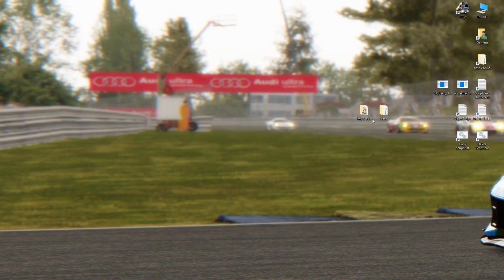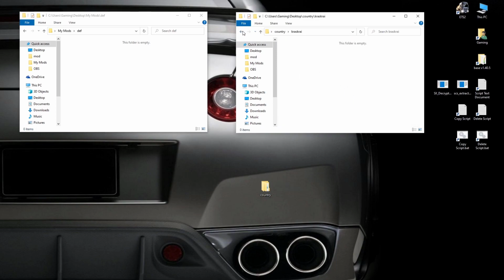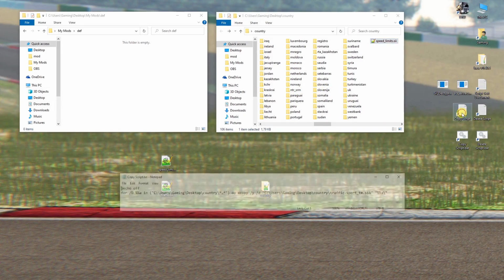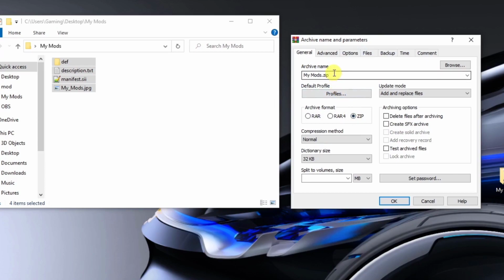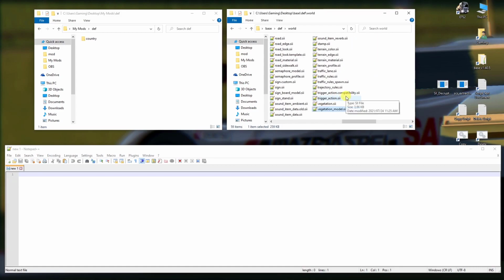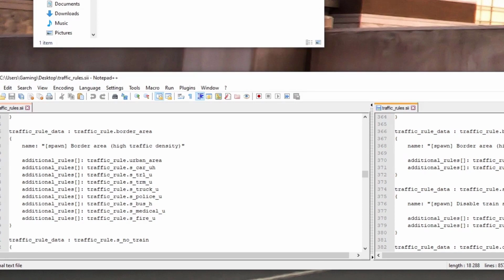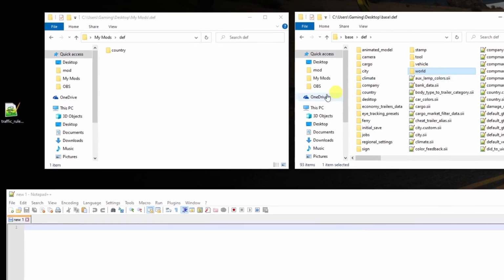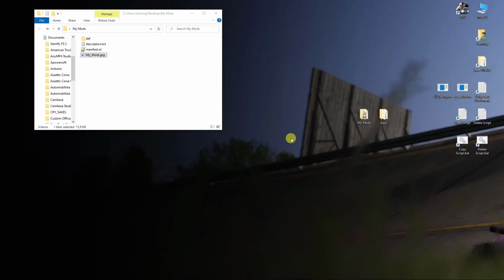2. ETS2 - Setting up the Speed Limits and Traffic Rules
In part 2 of this series, we refine the speed_limits.sii and traffic.sii files in the country folder. We also find time to dig into the traffic_rules file in the world folder.

All the tweaks in this video tutorial are to improve the AI's overall speed and drivability, in the game. We also explore spawn ratios for particular AI vehicles.

Copy Script: [copy this exact code as is]
@echo off
for /D %%a in ("C:\Users\[USERNAME]\Desktop\country\*.*") do xcopy /y /d "C:\Users\[USERNAME]\Desktop\country\[filename.sii]" "%%a\"

Delete Script:
del /Q /S "C:\Users\[USERNAME]\Desktop\country\*.*" "C:\Users\[USERNAME]\Desktop\country\[filename.sii]"